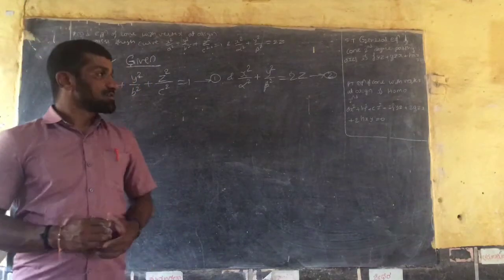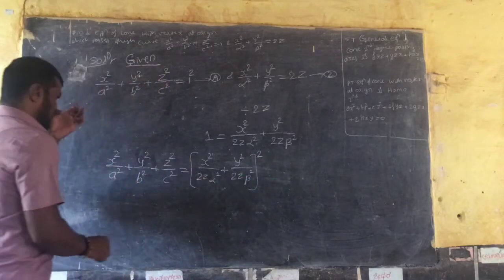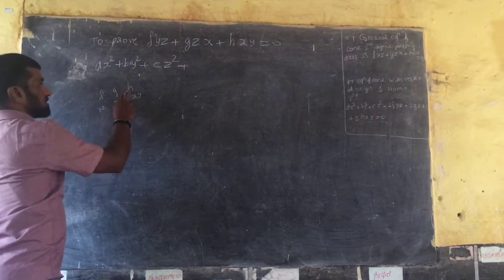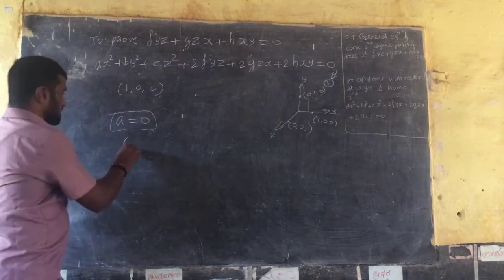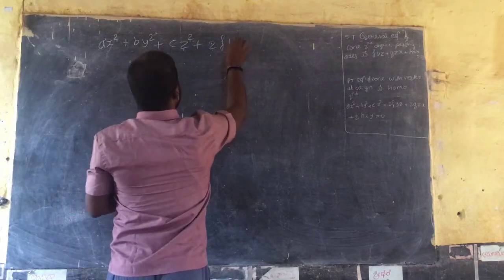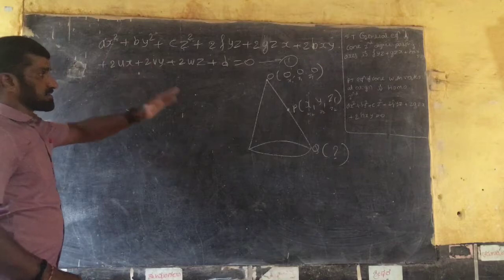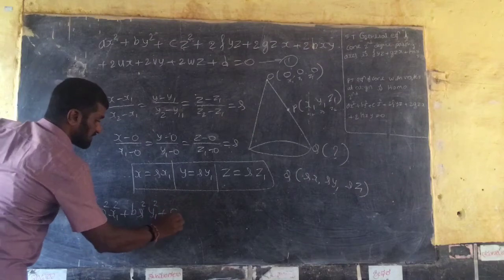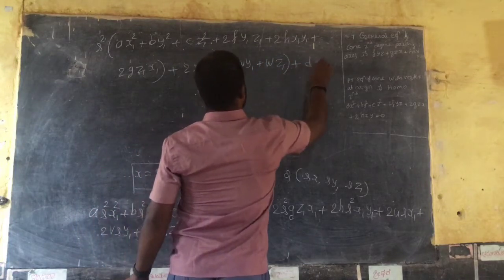Examples on Envelope 3.1...